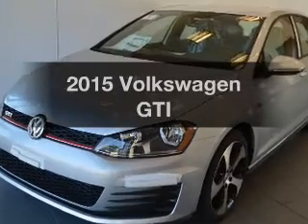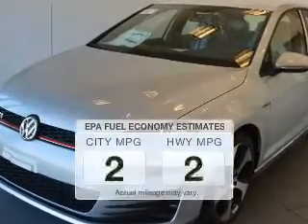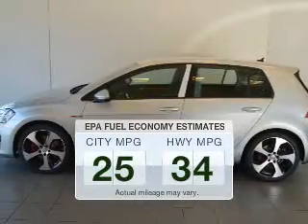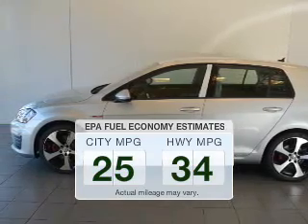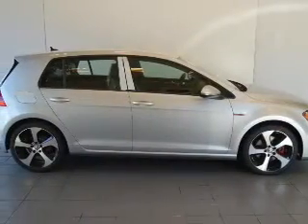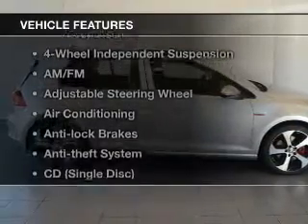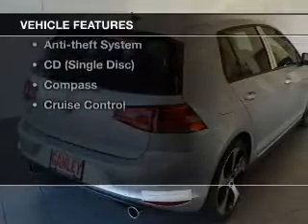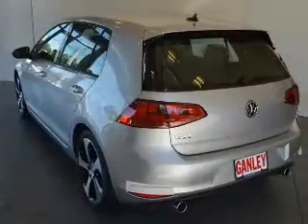2015 Volkswagen GTI - Bedford OH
Year: 2015
Make: Volkswagen
Model: GTI
Trim:
Engine: 2.0 L, 4 cylinder
Transmission:
Color: Silver
Mileage: 6
Address:
250 Broadway